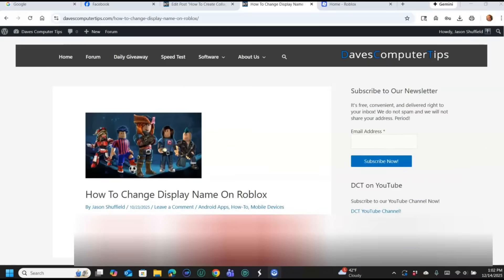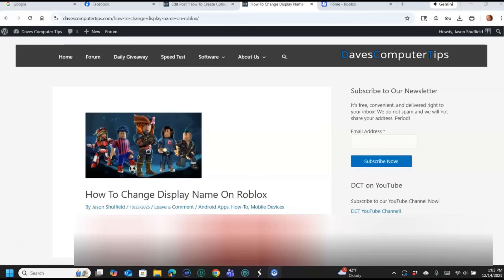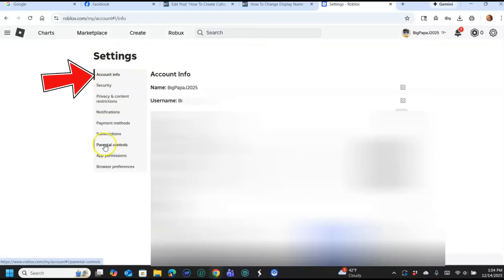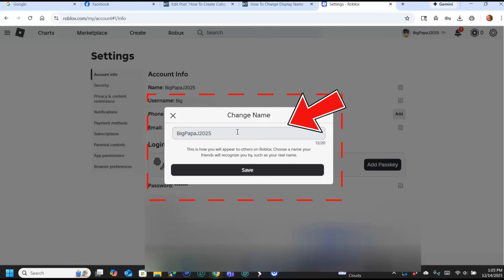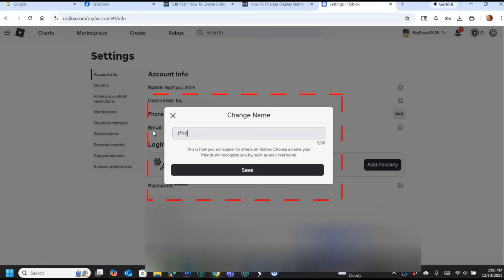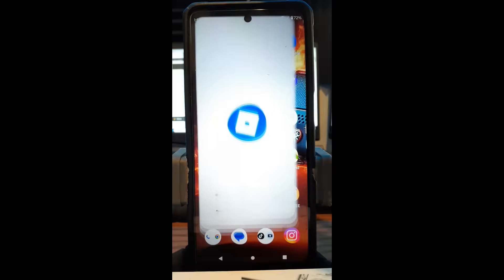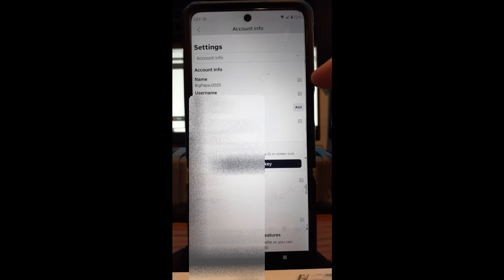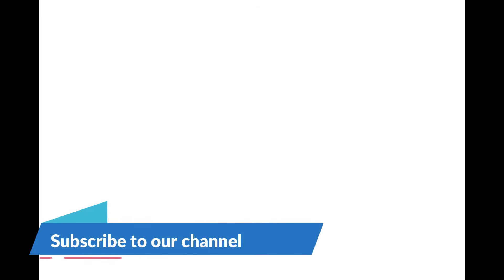How To Change Display Name On Roblox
In this video I will be covering how you can change your display name on your Roblox account.

Over the last three to four weeks, I have been teaching ‘How to Use Roblox.’ If you missed last week’s lesson, then you can find it here:

This week, I’m going to stick with this subject and teach you another tip. What is this new tip you might be asking? Have you ever wanted to change your display name? Your Display Name is the name that you are showing when you play Roblox. I have had many people ask me how to do this, so I figured that I would show my readers how that is done. Before I get into it, make sure to check out these other videos I have created:

Now that you are caught up, I guess it is time to start our new lesson.